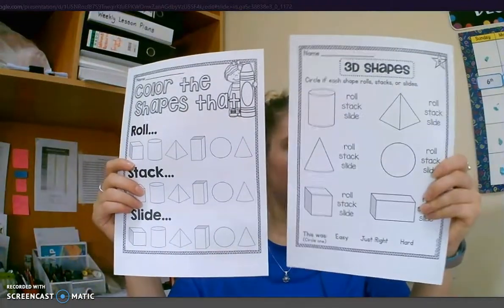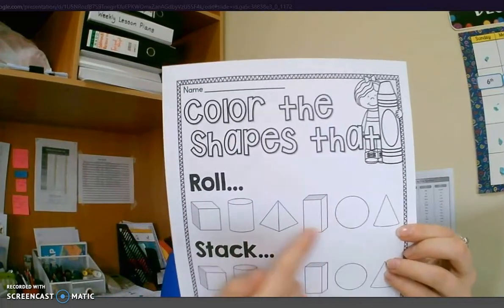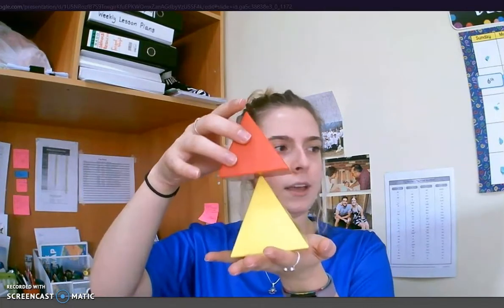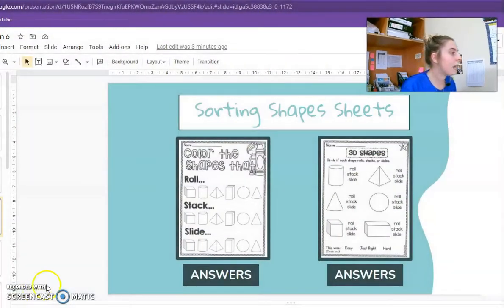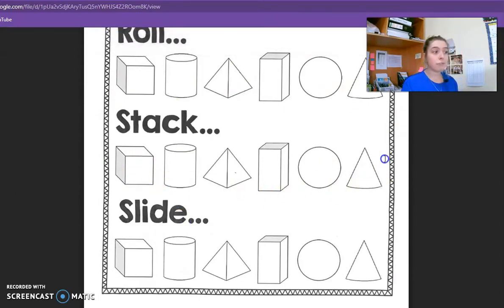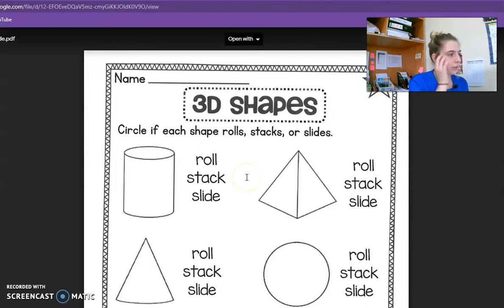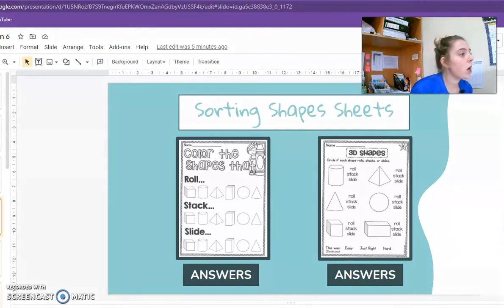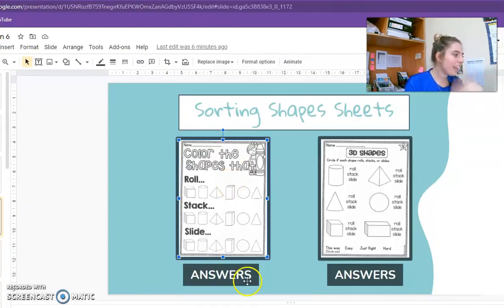roll, stack, slide 3D shapes